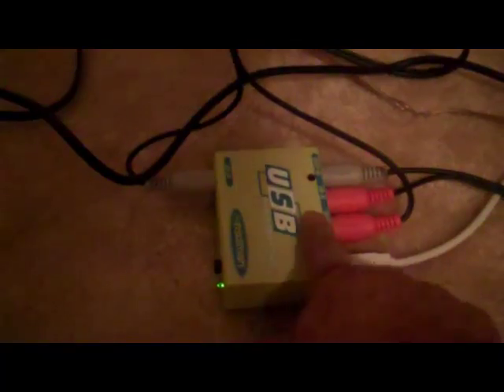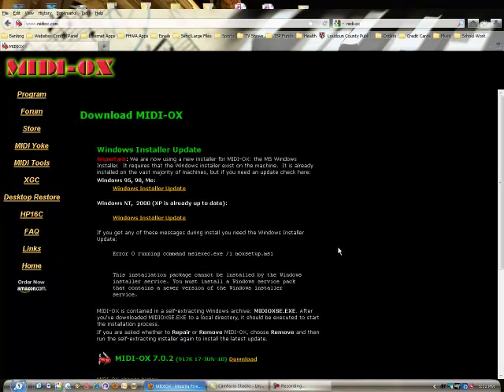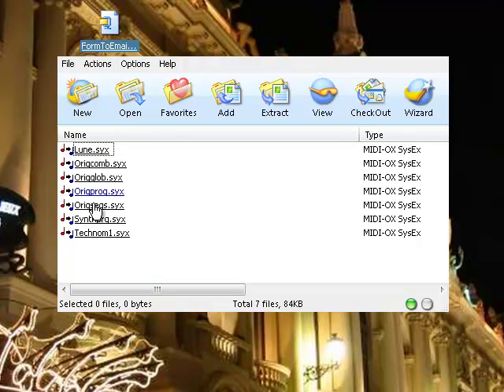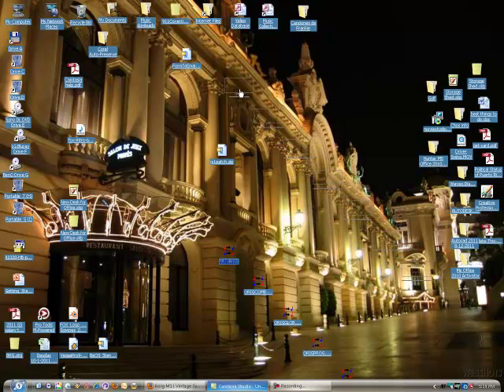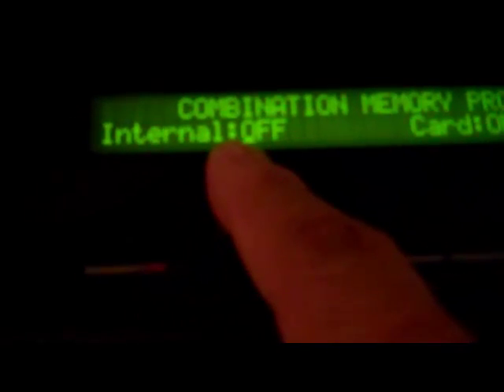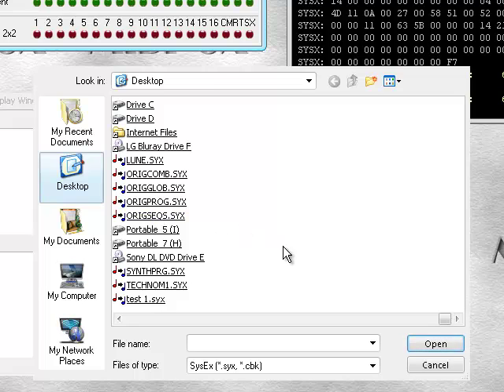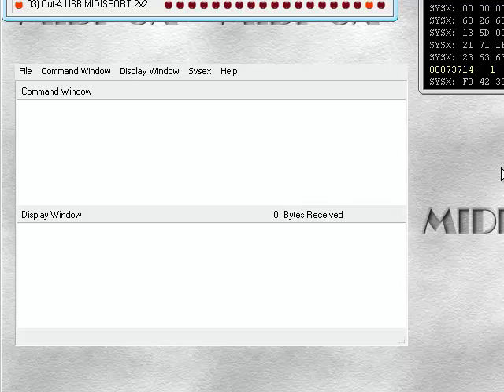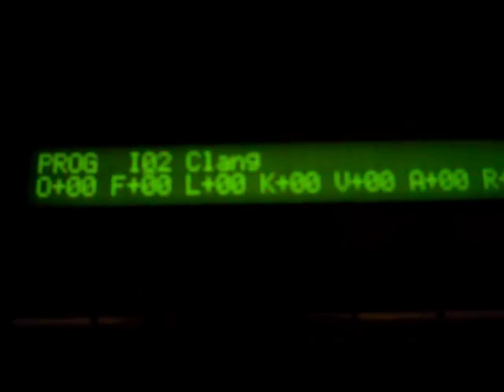Patch Replacement for Korg M1 after Battery was Dead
How to video on how to replace the original patches of a Korg M1

I forgot to mention that sometimes the Korg will not refresh the content of the menu without a little help.  For example when I put in the factory patches I did it at least ten times or more.  All the connections where OK Midiox was communicating with the synth but I could not see any changes.  After a great level of frustration and pulling back for the task for a couple of hours I went back and did it again but this time I pressed the up and down button located to the left of the screen and started cycling thru the sounds and went back to 00 patch and there they were.  It seems to me that the patches went thru but the M1 was not refreshing the screen.  My advice make sure Midiox is communicating properly with the synth (open the midi monitoring window) and try again.  If they are indeed M! patches they will be there.  Hope this helps!